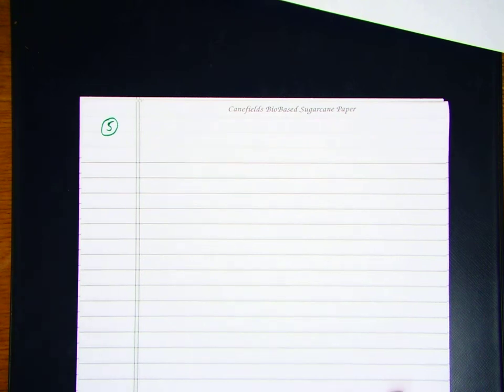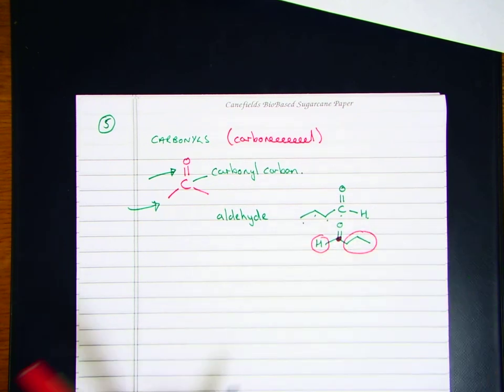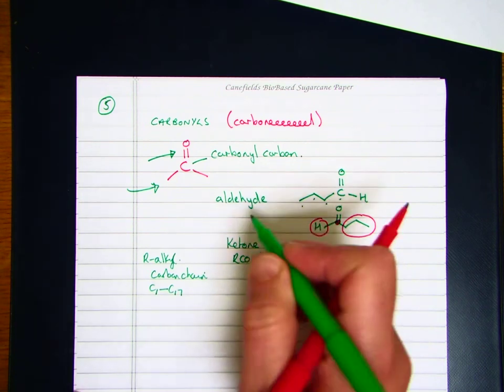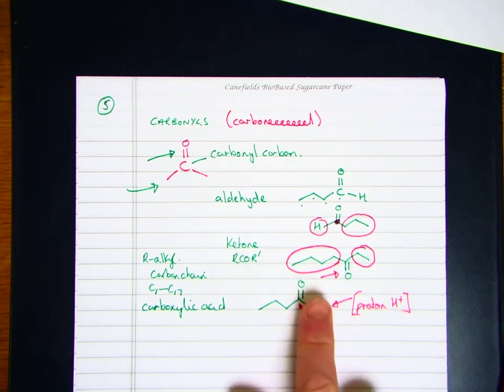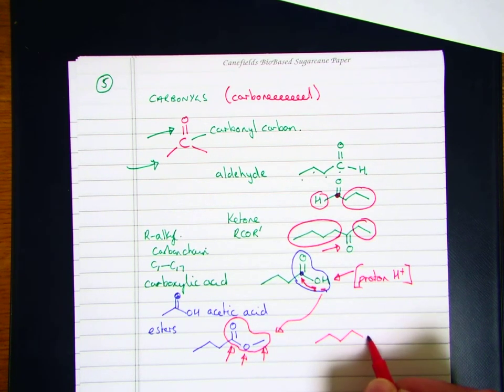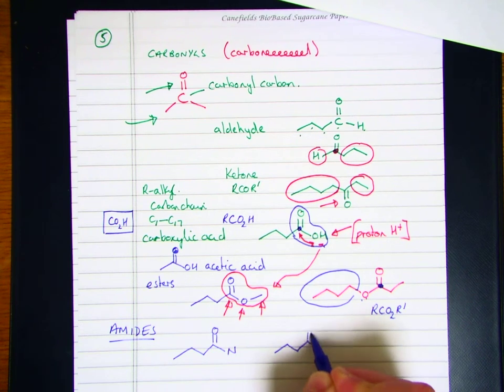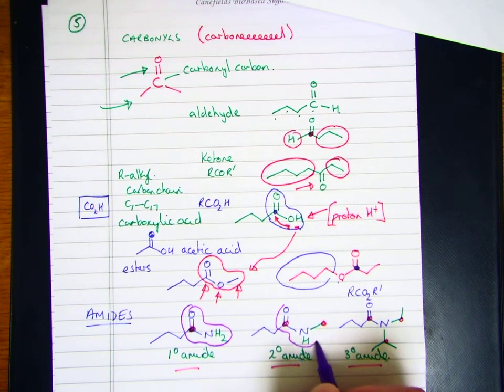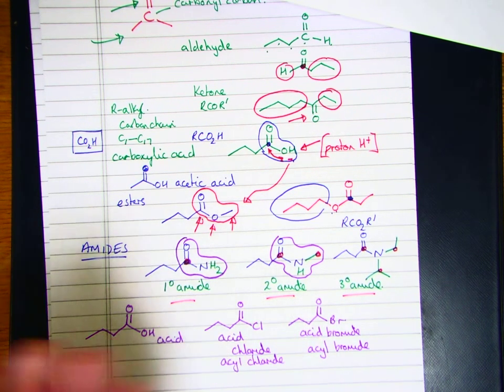Functional Groups IV